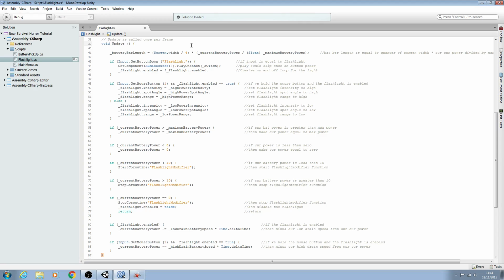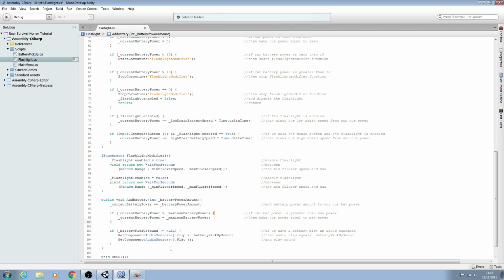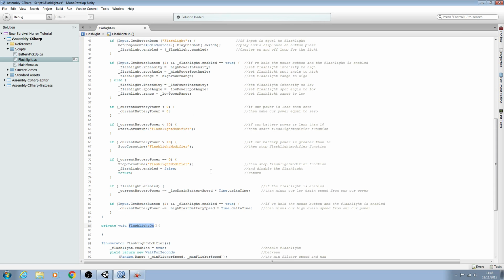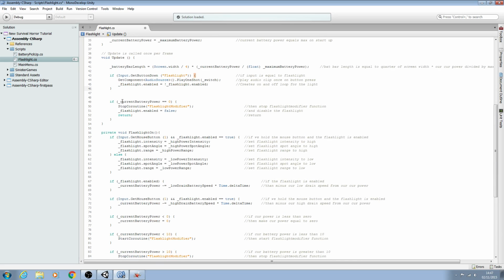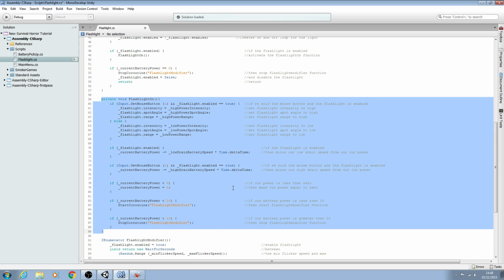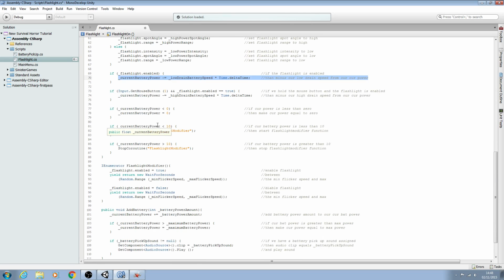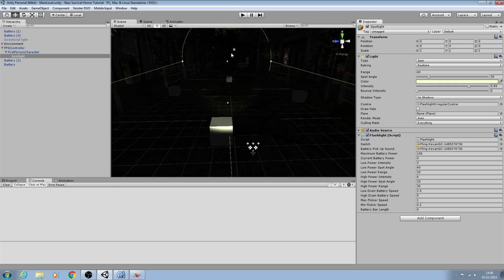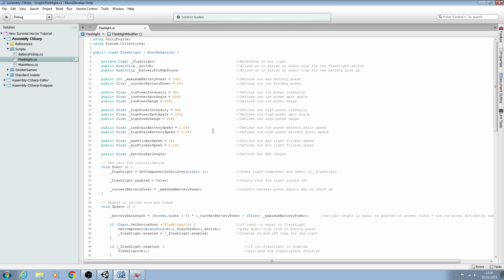Unity3D Survival Horror #21 Flashlight Optimisation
In this lesson we optimise our flashlight script.